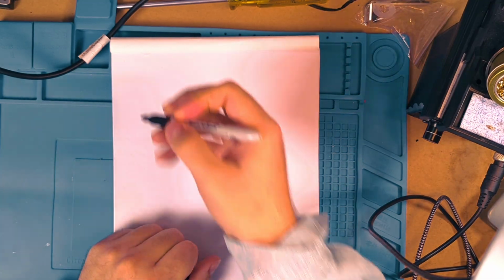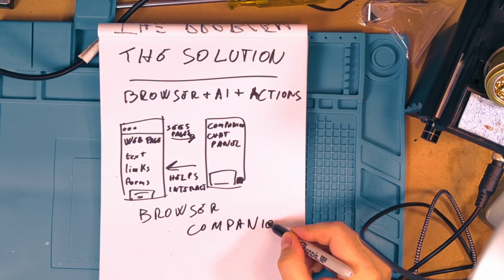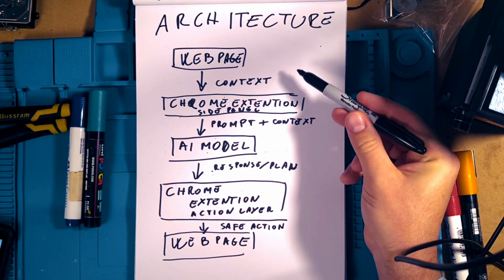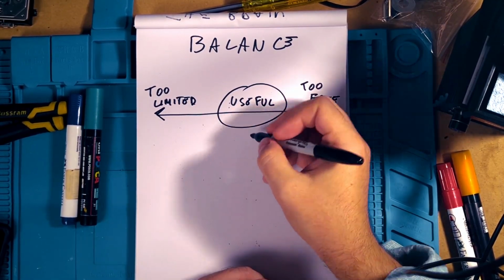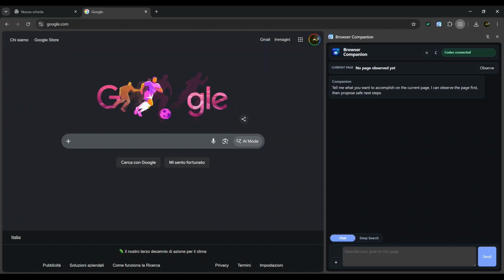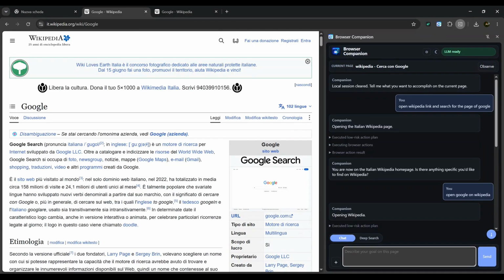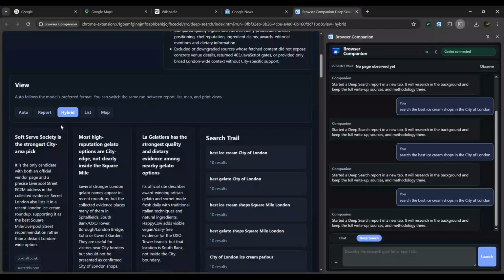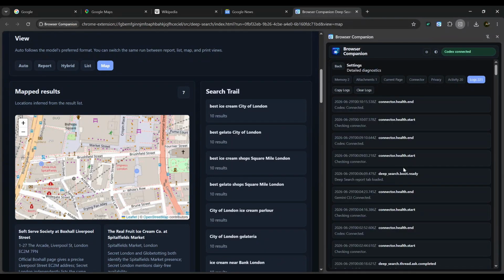This Chrome Extension Turns Your Browser Into an AI Assistant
Browser Companion is an open-source AI-powered browser assistant designed to make browsing safer, faster, and more useful.

In this video, I walk through the problem of having too many small micro-tasks while browsing, then show how Browser Companion can help by reading page context, answering questions, planning actions, remembering useful information, and supporting deeper web research.

We go through the idea, requirements, architecture, AI model layer, safety and approval flow, memory, deep search, and finally a live demo of the extension working inside the browser.

Chapters:
00:00 Intro – Browser Companion
01:50 The Problem
03:00 The Solution
03:50 Requirements
05:34 Architecture
06:34 The Brain
08:00 The Abilities
09:44 Balance
11:00 Memory
12:04 Bonus: Deep Search
13:08 Development with AI
14:08 Demo
20:56 Conclusions